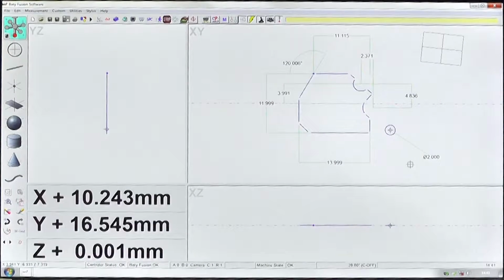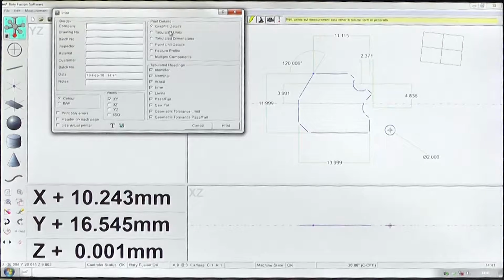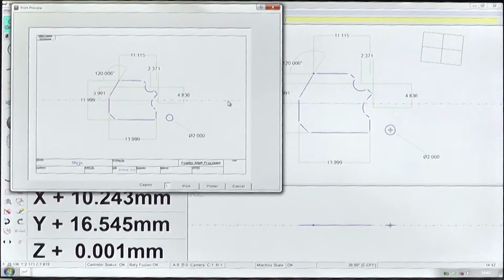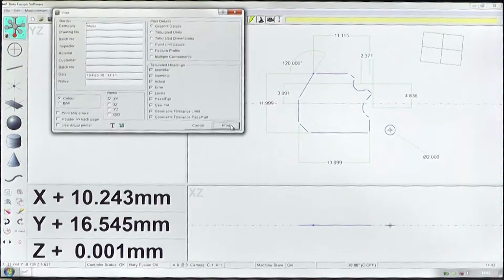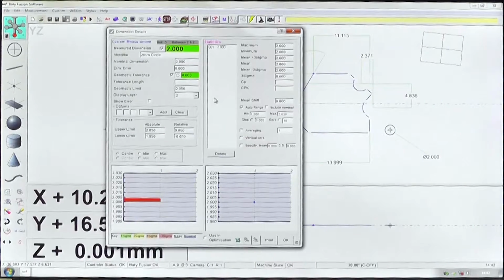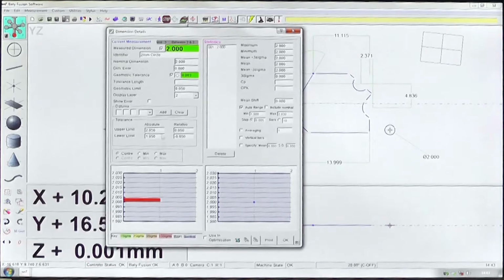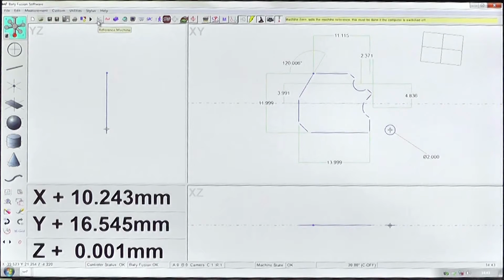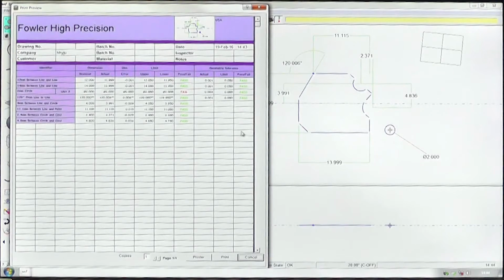Fowler Gagemaster - Generating Reports and Setting Tolerances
Fowler Gagemaster CNC models help to completely automate the inspection process: including the scanning and best fitting without the need for training skilled operators. Programming the Gagemaster CNC is easy: just measure the part once and a full CNC program will be created automatically. The zoom lens is adjustable which allows the recording of magnification changes into the program. For optimum speed and reduced inspection times, measurements from data points taken using the touch probe are combined with those taken using video edge detection. Probe modules fitted with a variety of pre-calibrated styli can also be used in the same inspection by installing a probe changer rack.